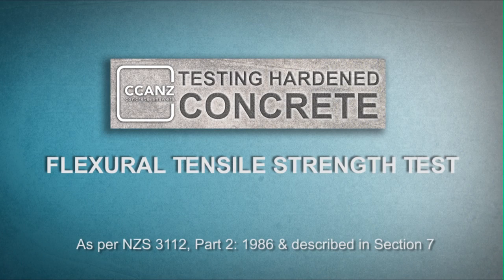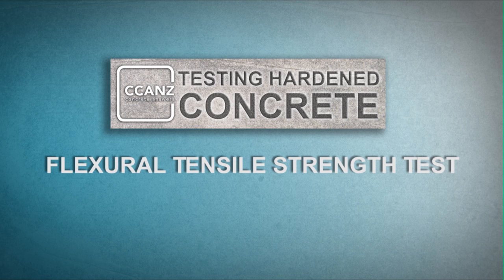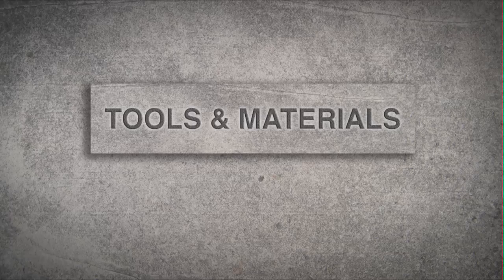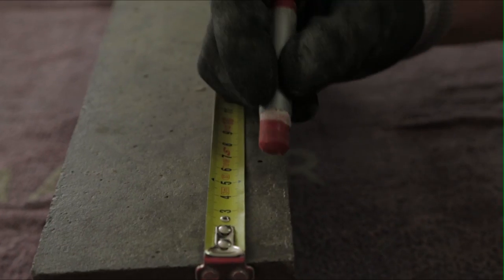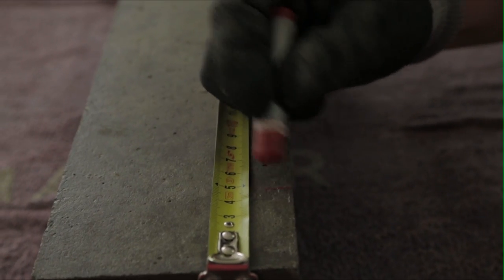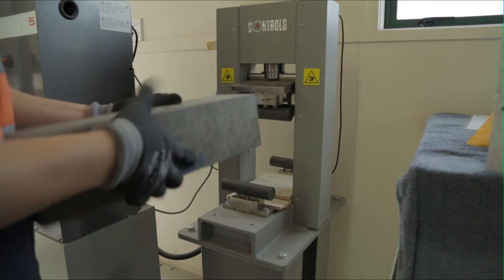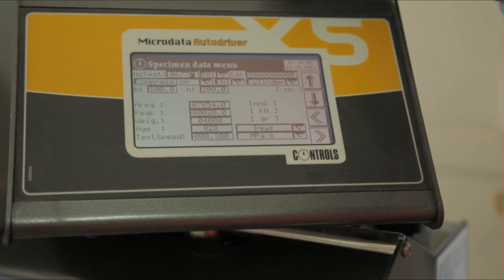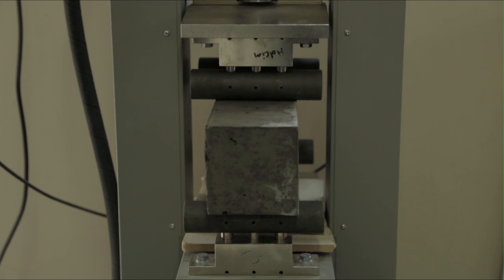Testing Hardened Concrete: Flexural Tensile Strength Test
As per NZS 3112, Part 2: 1986 & described in Section 7